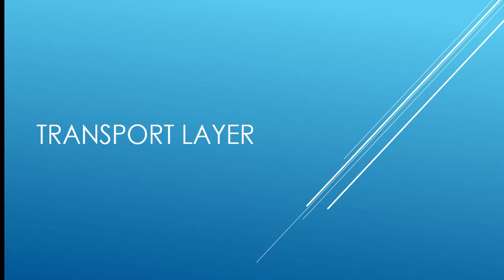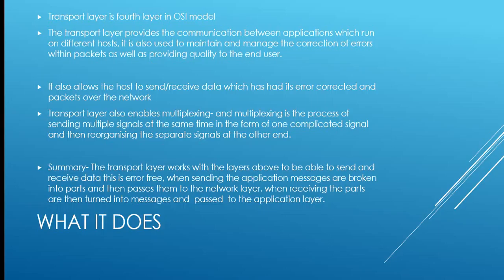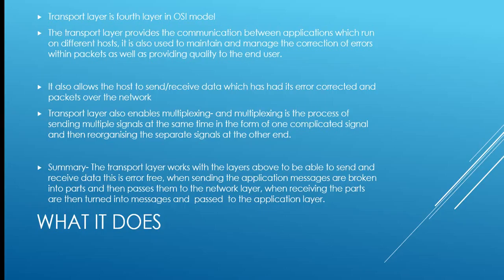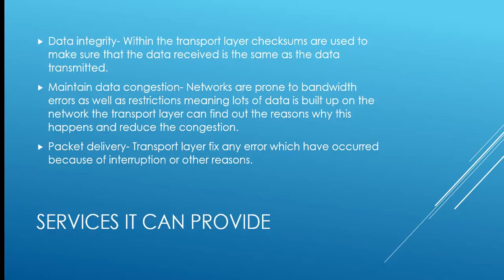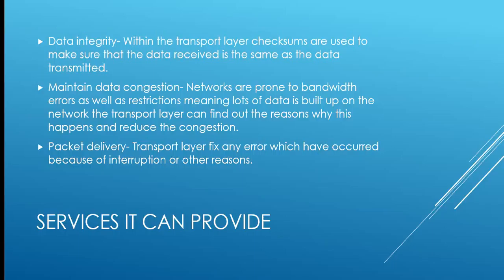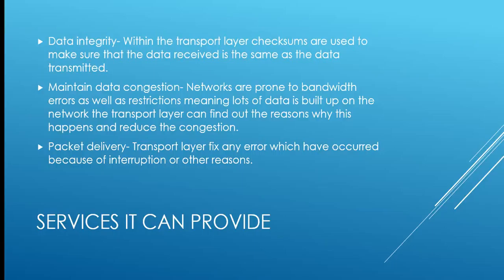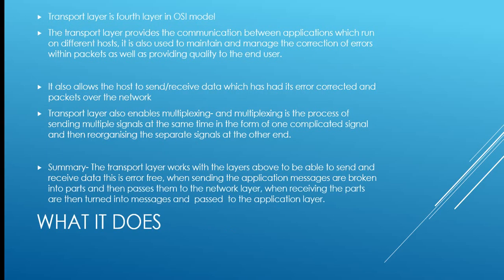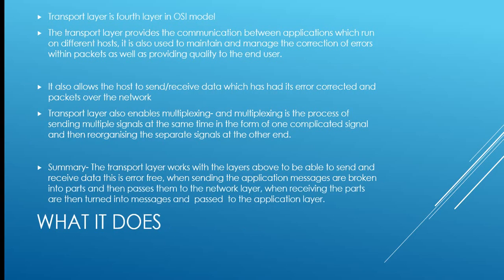Computing-9-Transport Layer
Me describing transport layer of OSI model